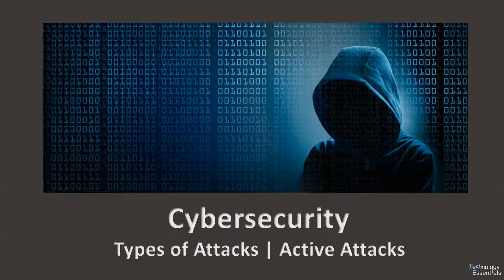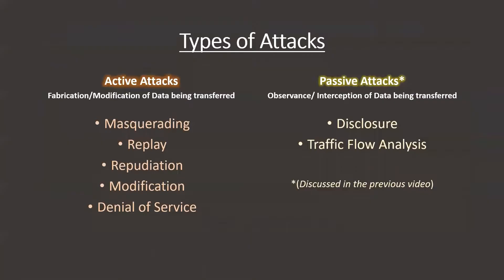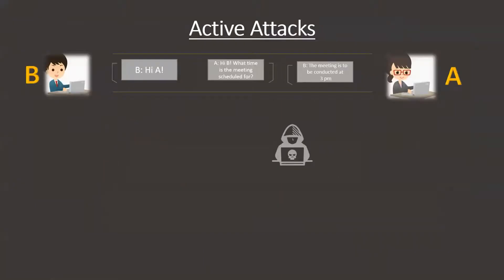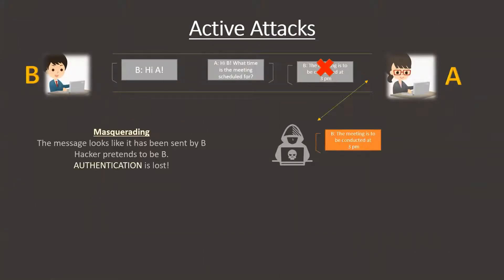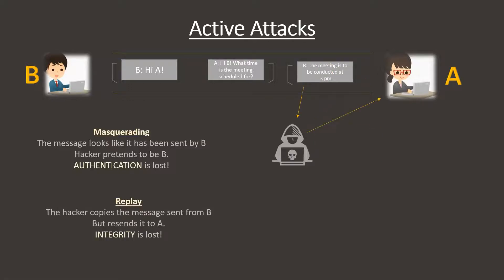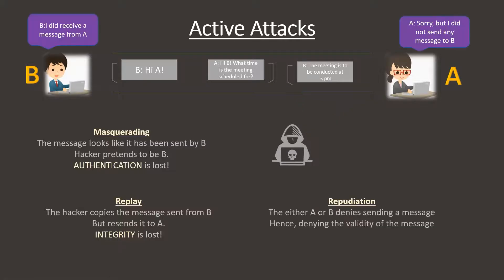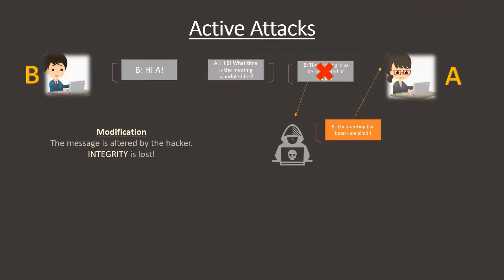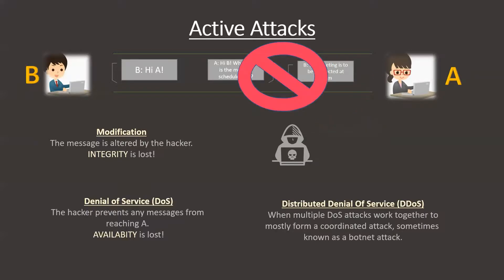Types of Cyber Attacks | Active Attacks | Cybersecurity Essentials | Part 5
Welcome to TechnologyEssentials! Our channel aims to provide basic insights into growing technologies and nurture the interest for them among young learners.

This is the fifth video in our Cybersecurity Essentials Series.
Topic -  Types of Cyber Attacks - Active